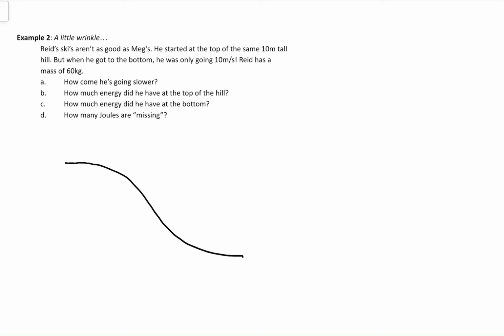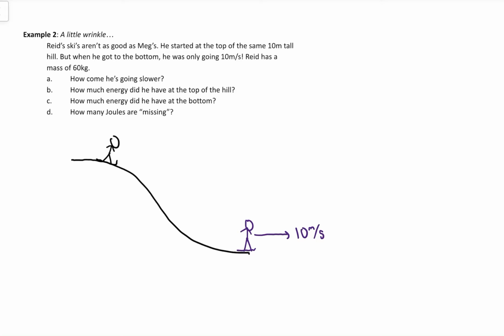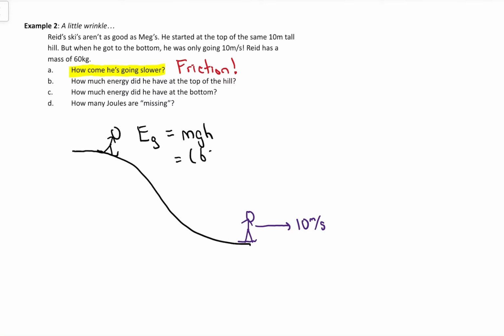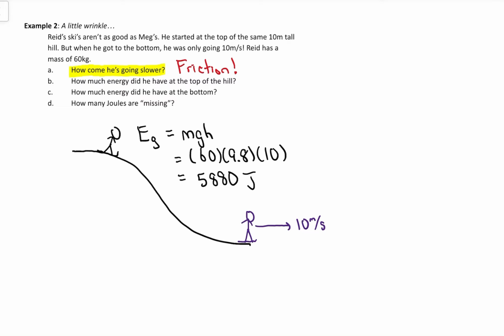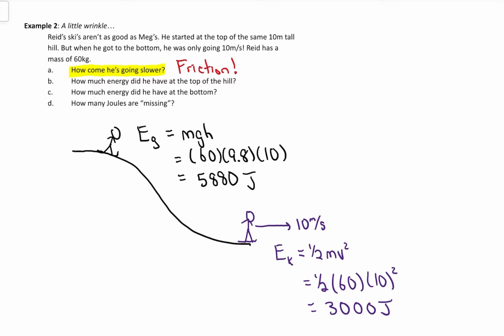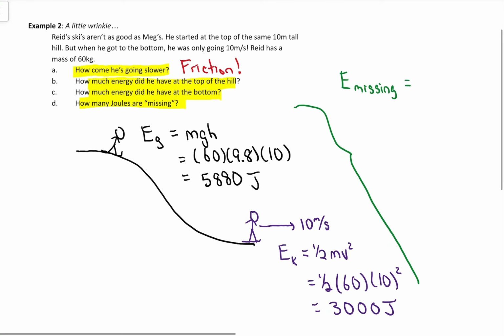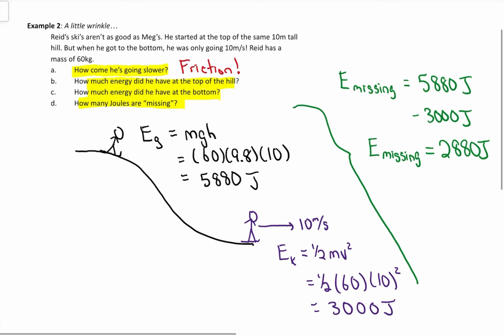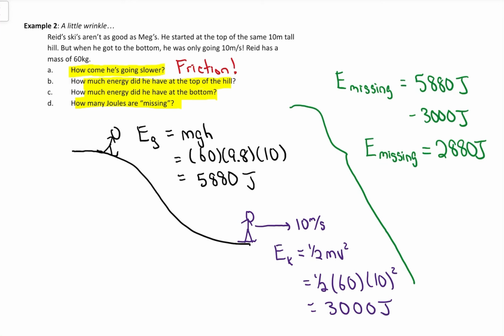Cons of energy part 2 example 2